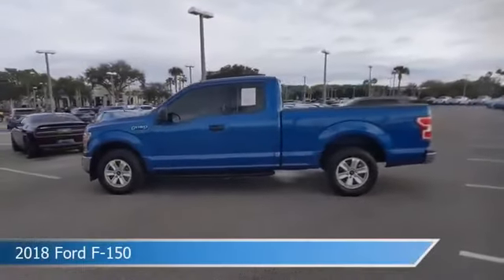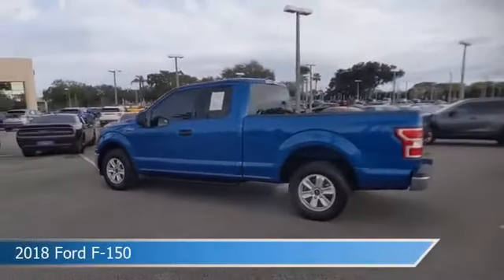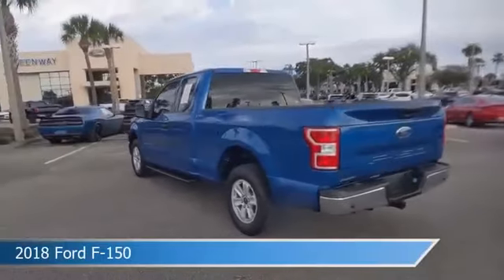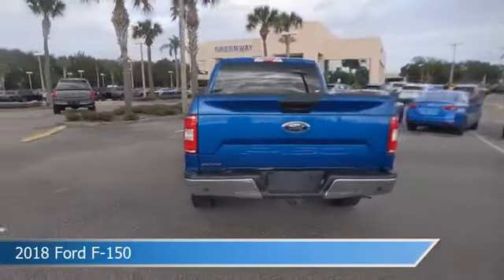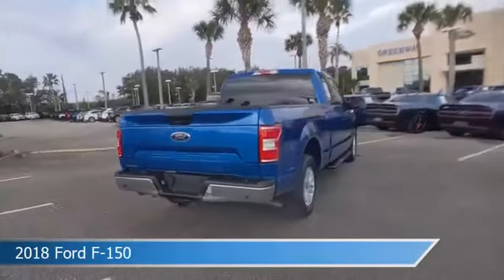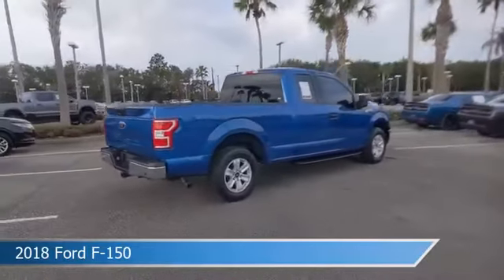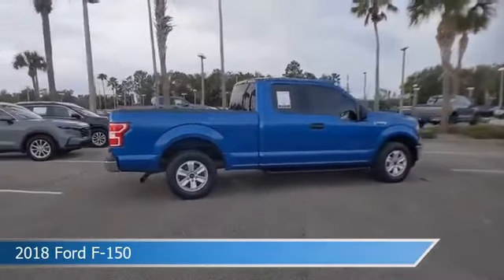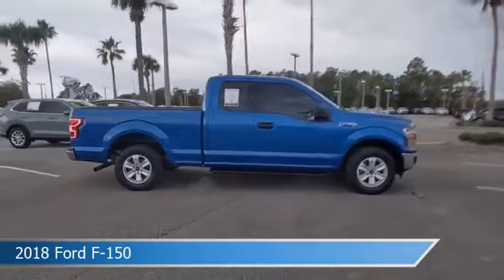2018 Ford F-150 JKC67936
2018 Ford F-150 JKC67936